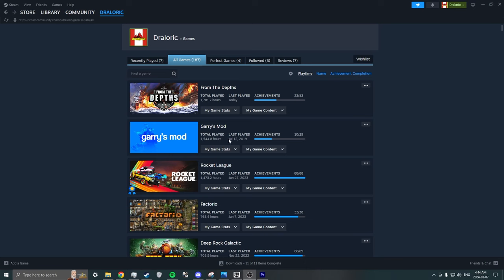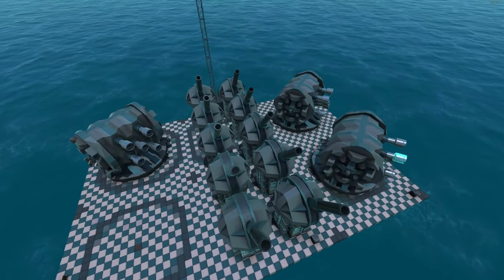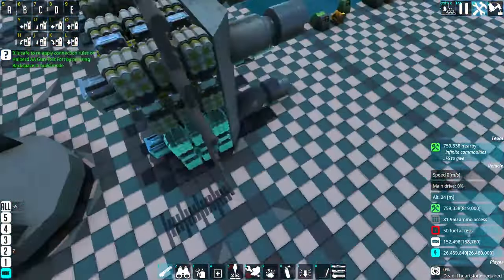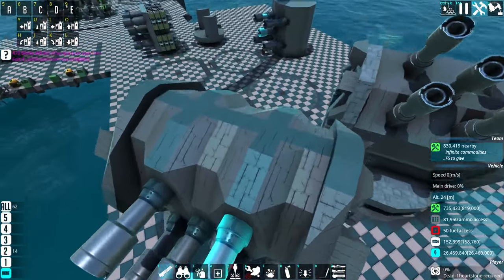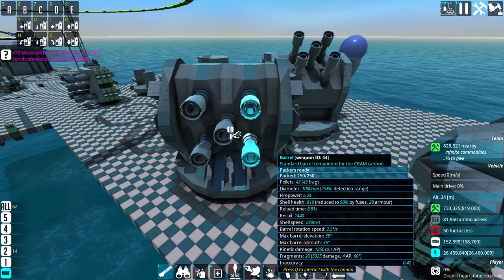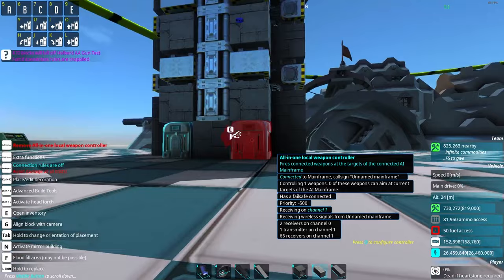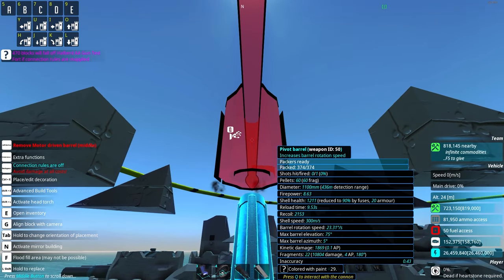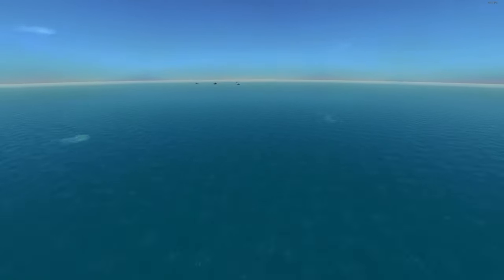Bounty Hunting Onyx Watch Halberd - Part 1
In today's video, we begin construction of my greatest shipbuilding project ever.

All music is FTD OST.